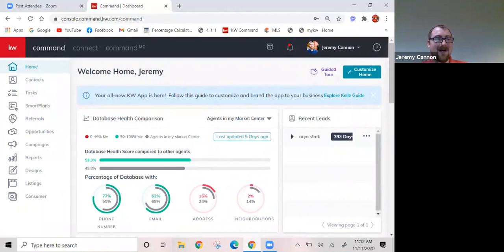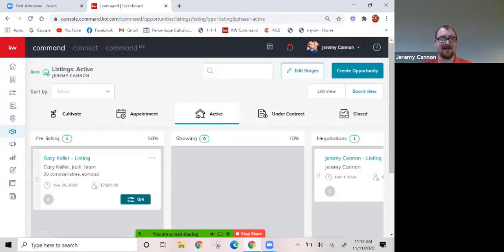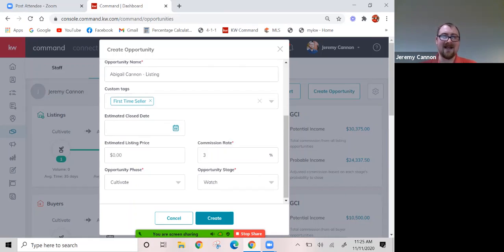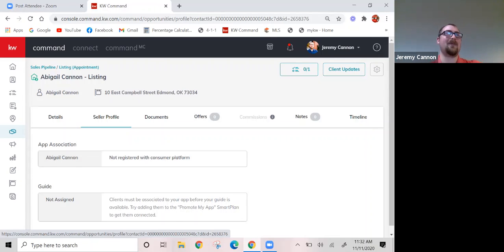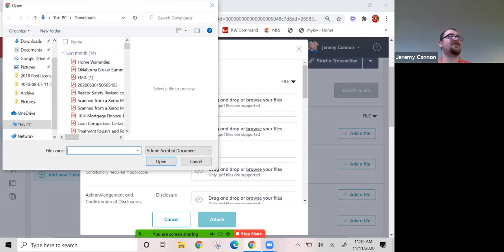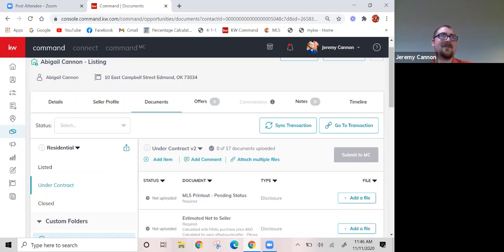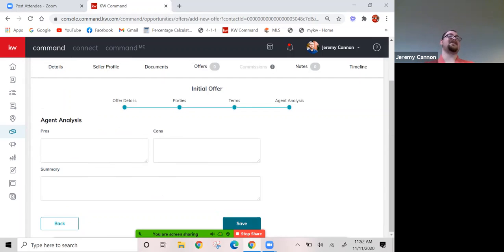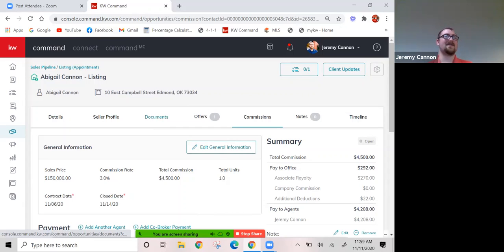Command Essentials Part 2 - Nov 11 2020